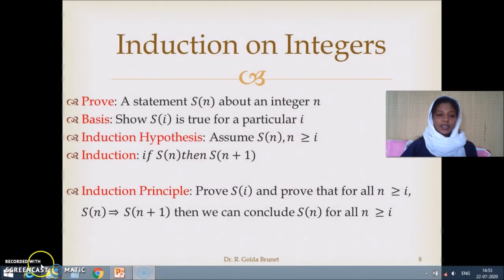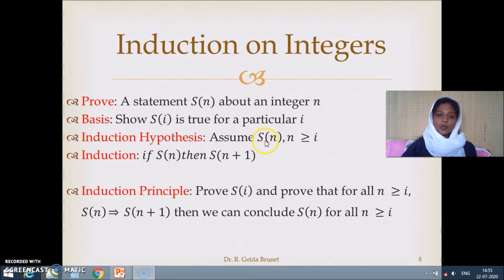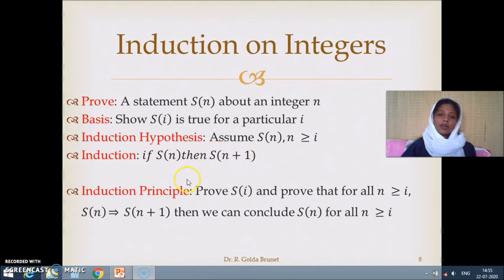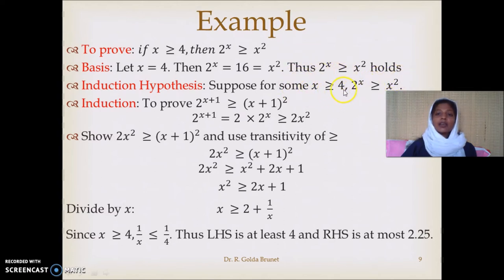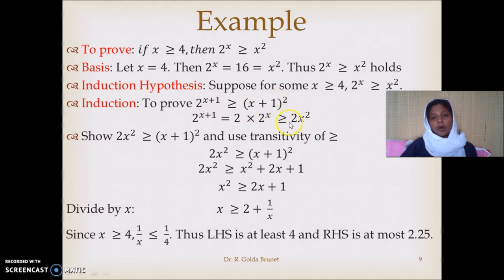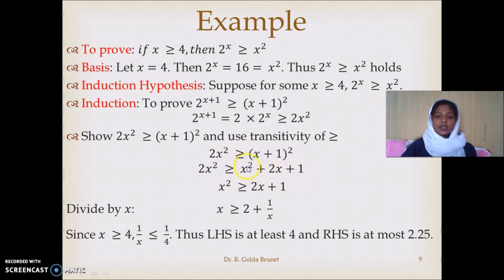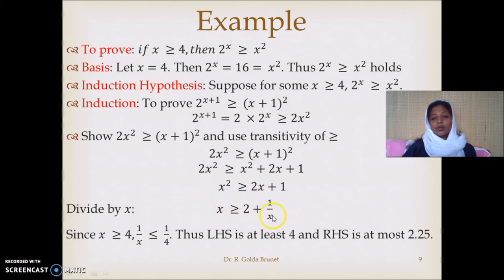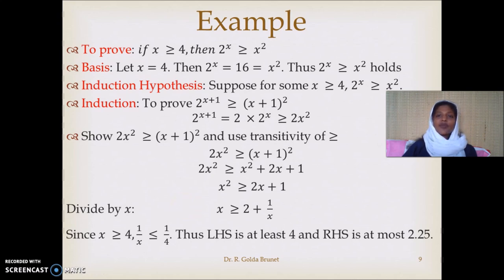Proof By Induction